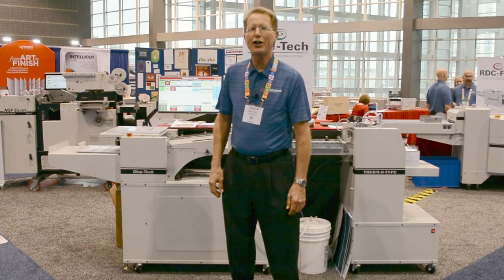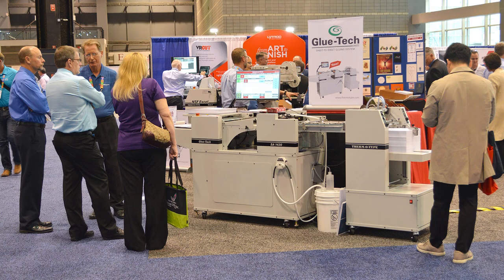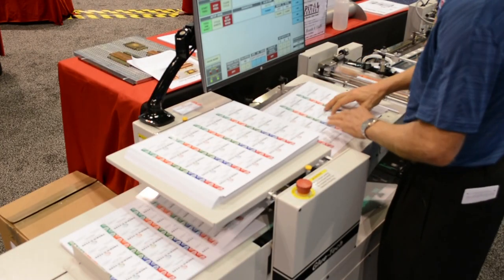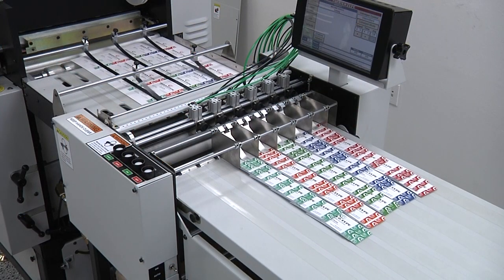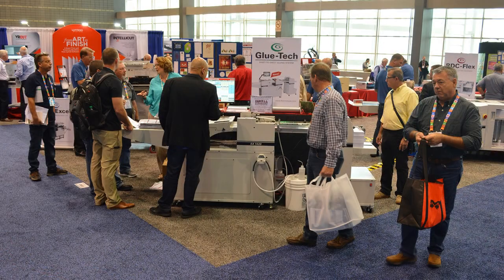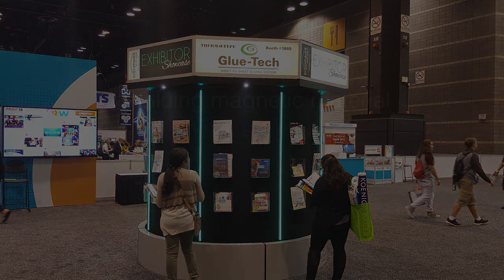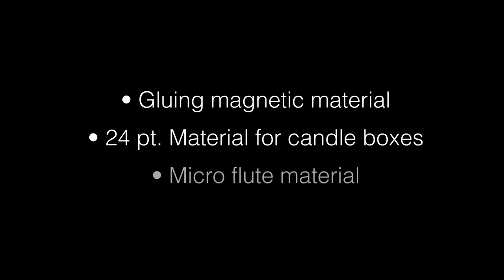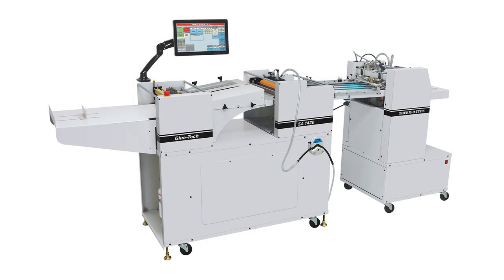Gluing Machine - Print 18 - THERM-O-TYPE Corp.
Gluing Machine - THERM-O-TYPE introduces the Glue-Tech model SA-1420 at Print 18 in Chicago. 36 pt., 20 up business card sheets were produced at the show, then die cut and inline stripped on the NSF Excel.

Glue-Tech is used to replace expensive cohesive papers or labor intensive manual sheet to sheet gluing when producing thick printed products.